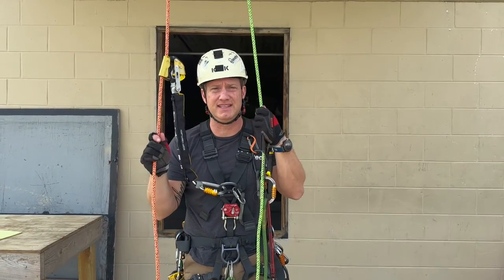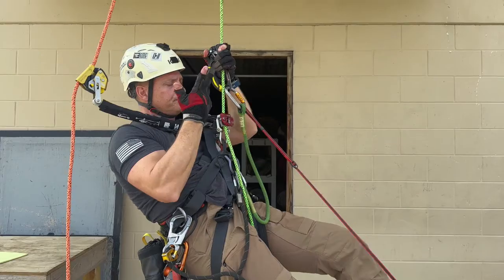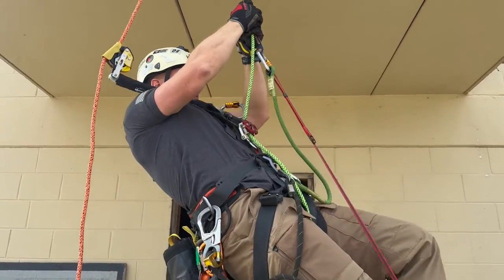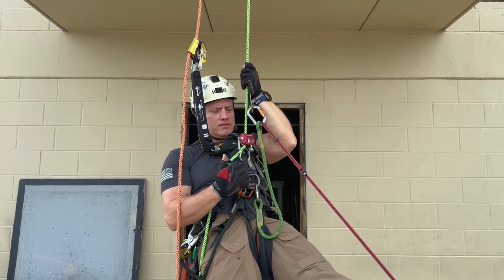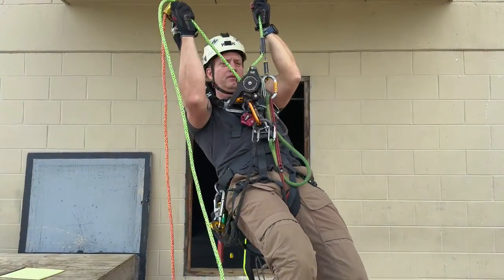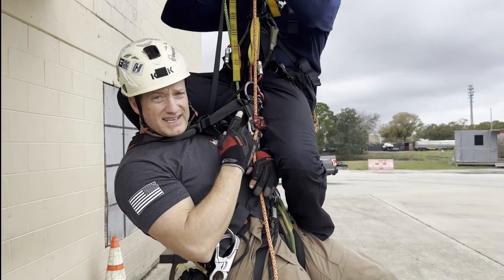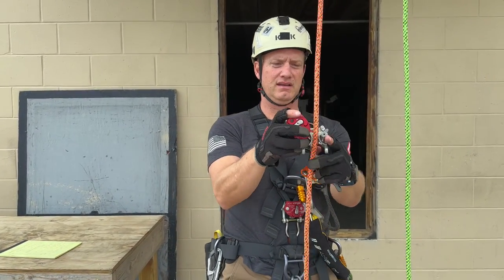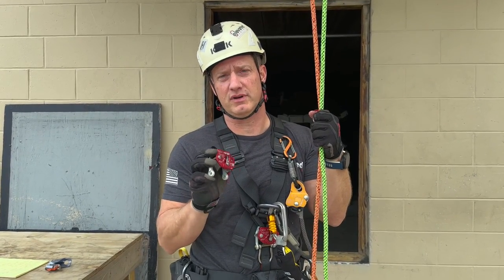Gear Demo: Harken Ninja MultiAscend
Why is the Harken Ninja MultiAscend worth the upgrade?

Here is a quick review of some of the benefits that we have found over the course of the last year using it in training and on jobs.

- The Ninja MultiAscend changes the game by using 2 cams with grooves on them to capture the rope, unlike others on the market using one toothed cam.

- The rope feeds through the device effortlessly while ascending and descending.

- No teeth means it is easier to descend with and to come out of.

- Less effort is needed to descend on your ascender.

- Less effort for rescuing someone in ascent.

- No teeth also means less wear on your rope.